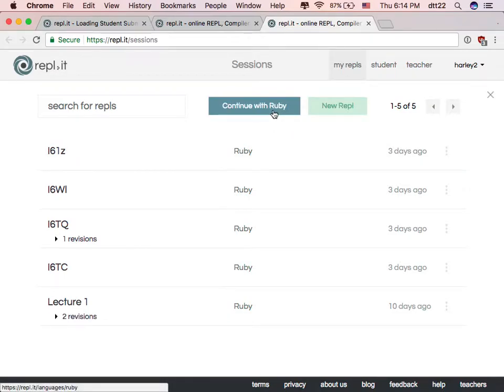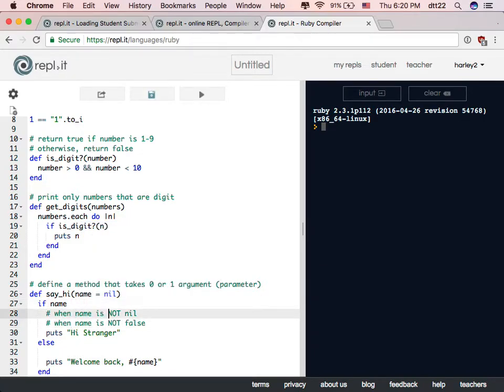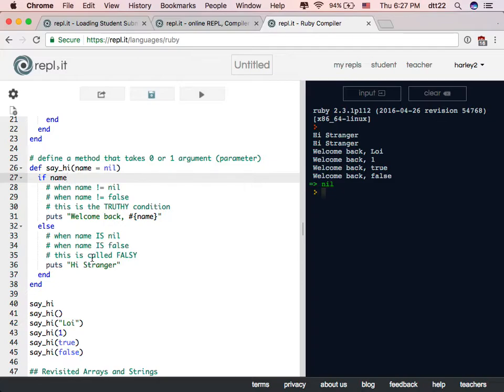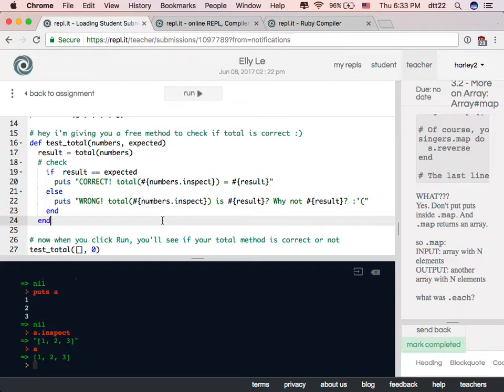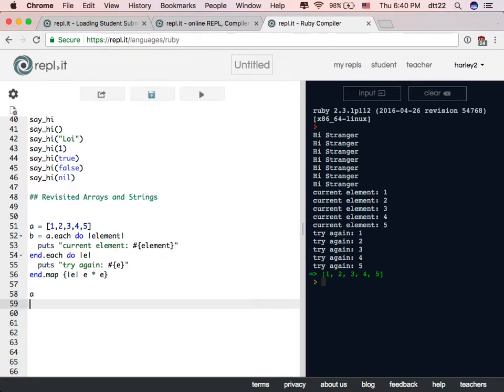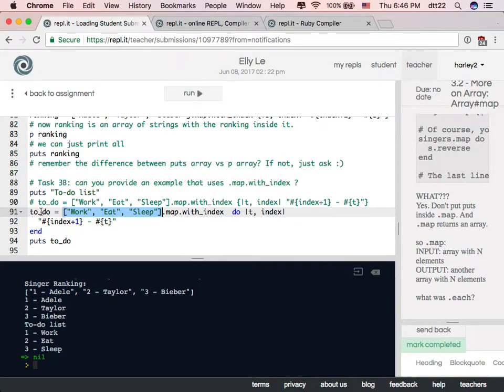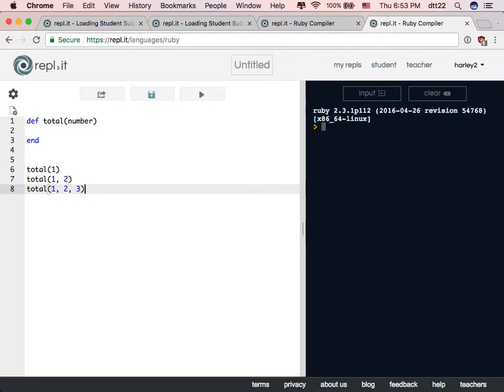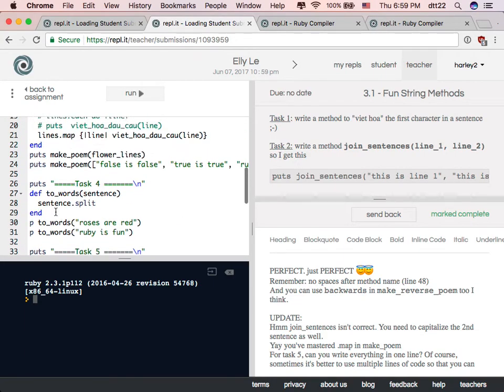CS101 Ruby - Session 4 Part 1 - Review Boolean and Array